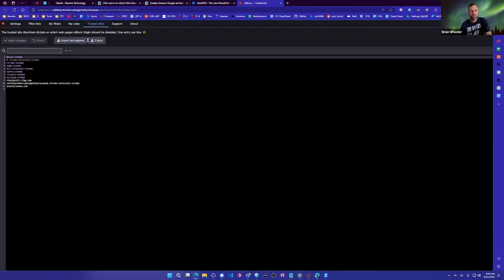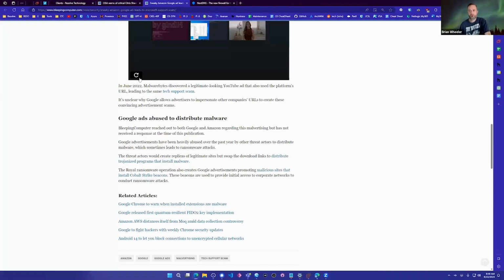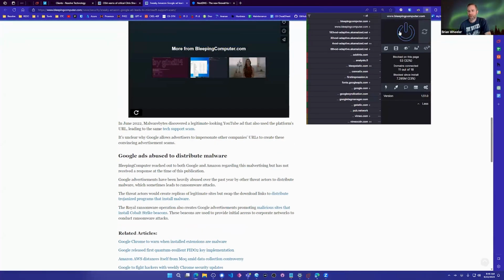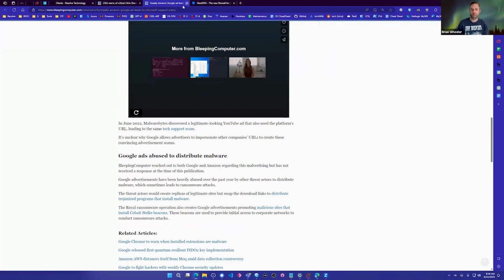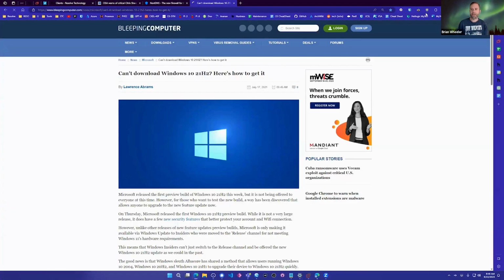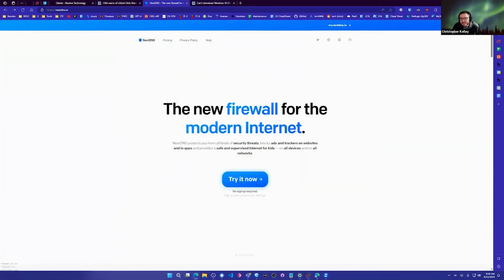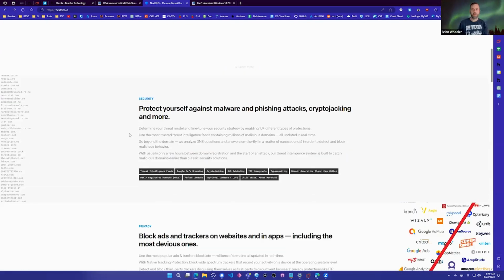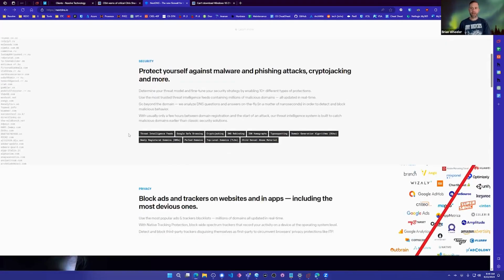Dealing with Malicious Ads